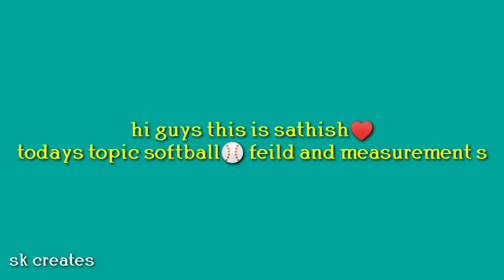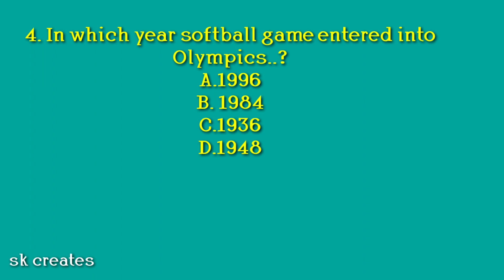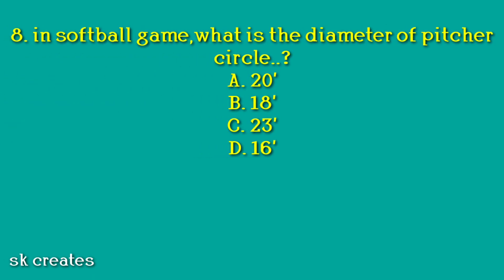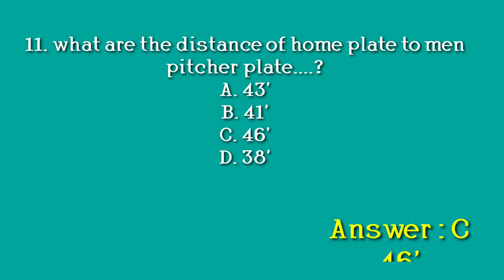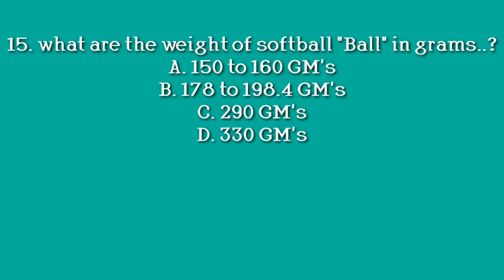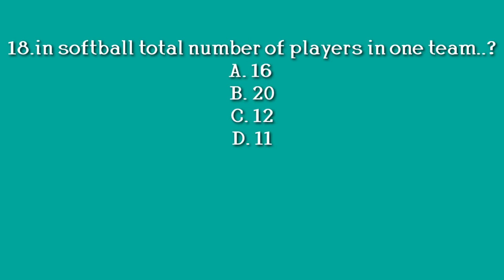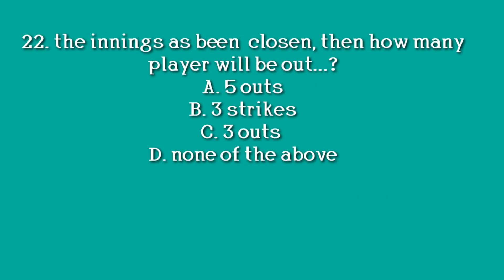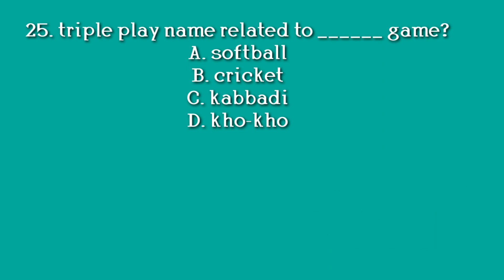T.e.t / mcqs of softball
Softball mcqs 25